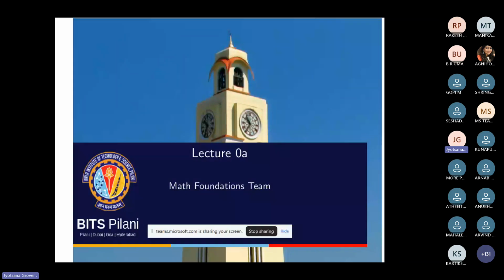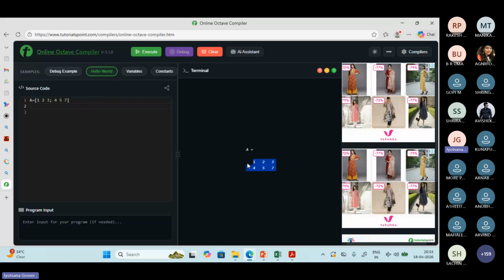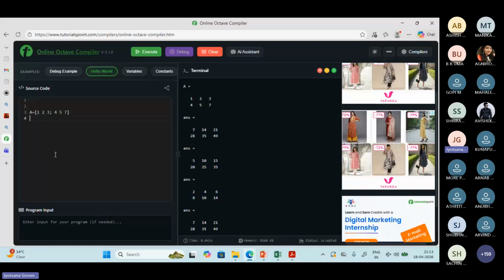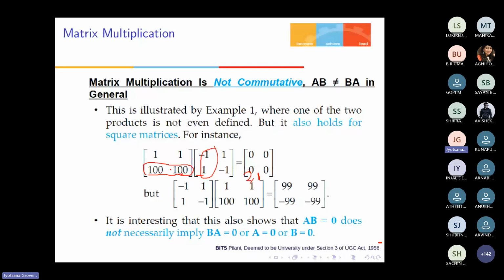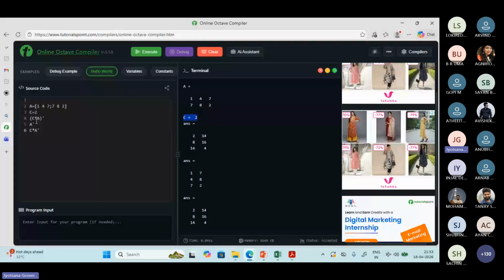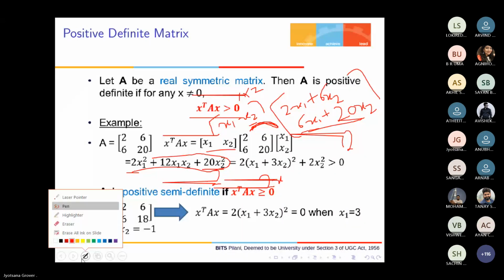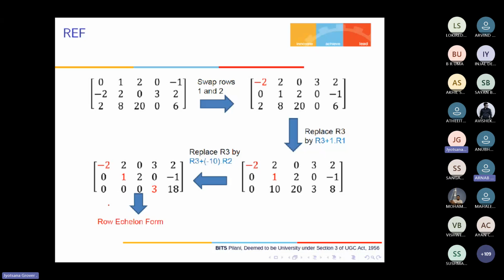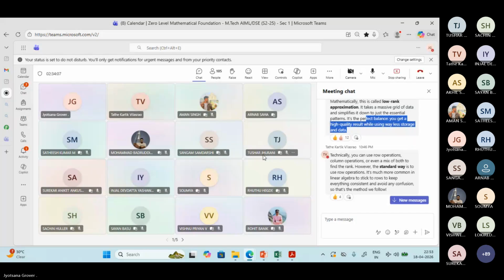01_Zero_Math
Zero Level Mathematical Foundation   M Tech AIMLDSE S2 25   Sec 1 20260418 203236 Meeting Recording